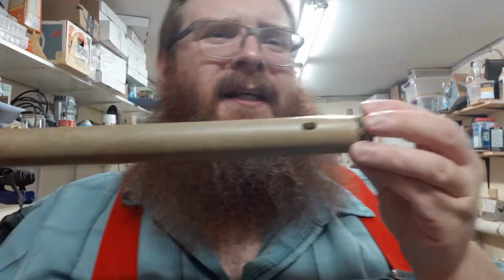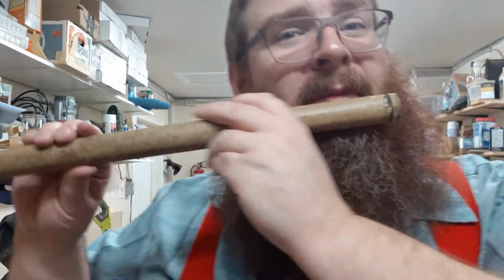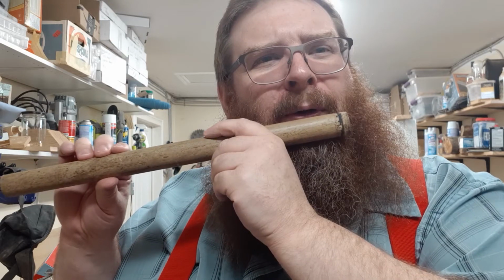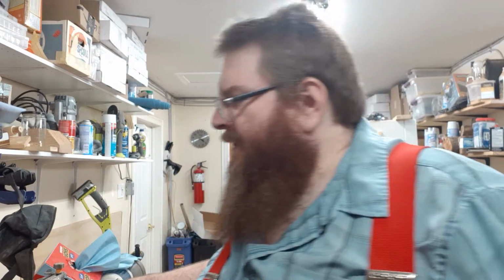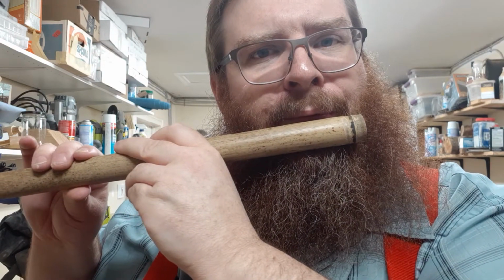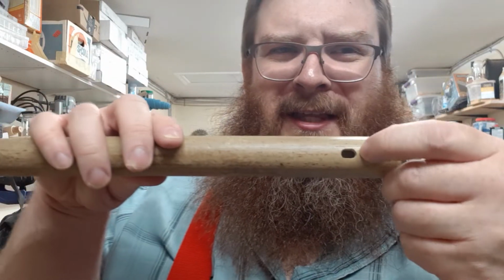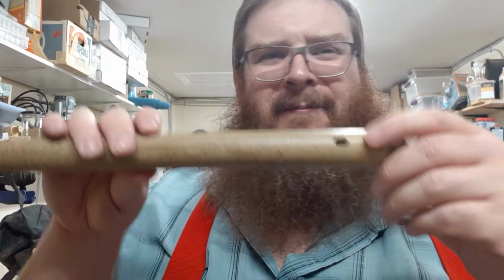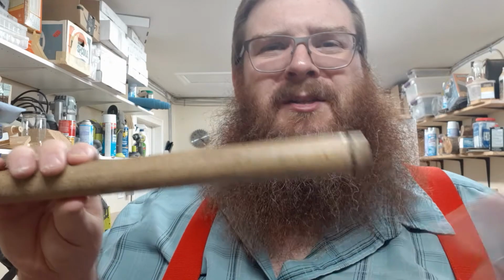Improving a Transverse Flute's Sweet Spot